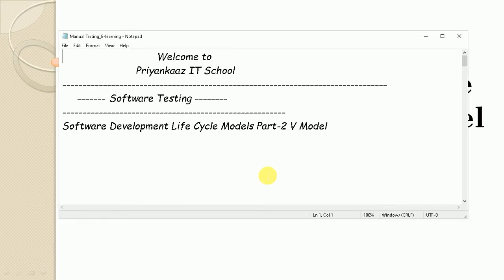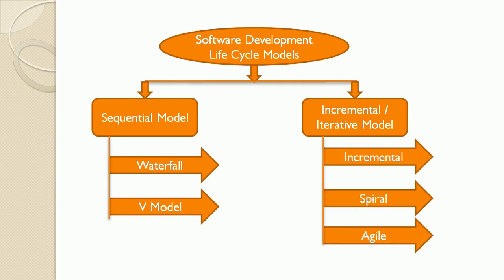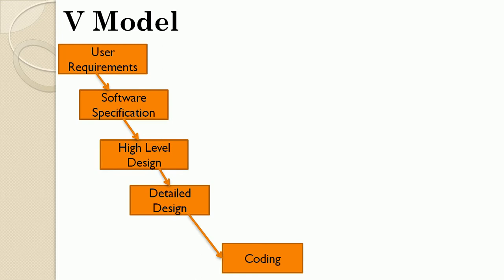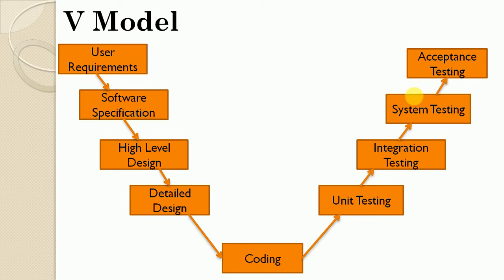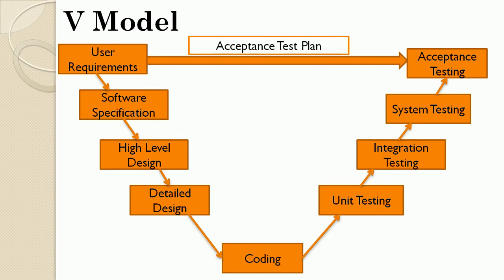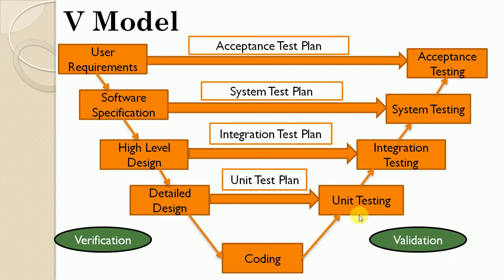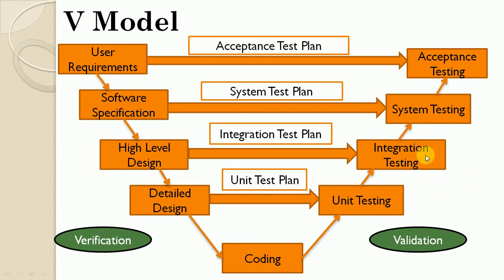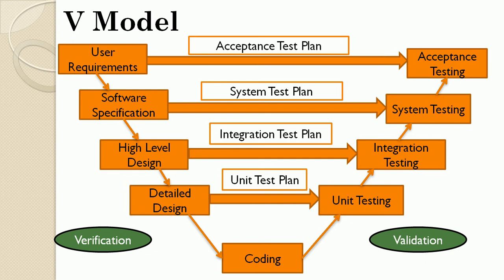Software Testing Tutorial 7: SDLC Models Part 2-V Model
This tutorial is about V Model i.e. Verification and validation model,which shows testing importance.
Tutoral Contents:
1.SDLC Models types
2.V Model with advantages and challenges